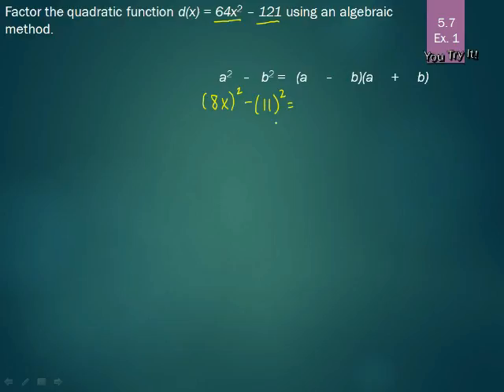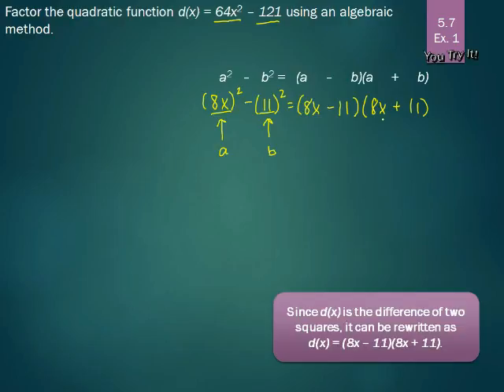5 7 1